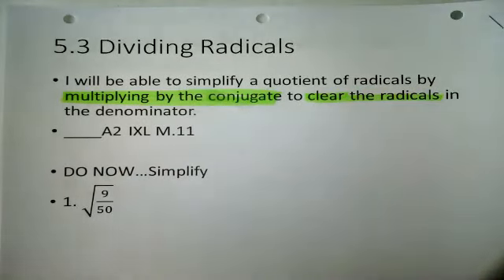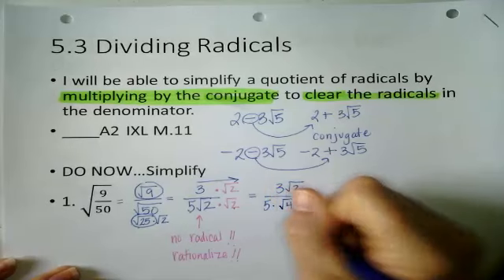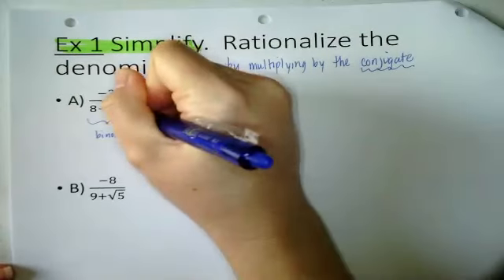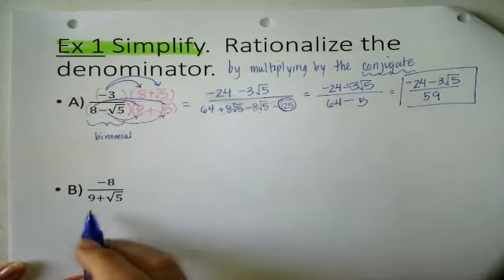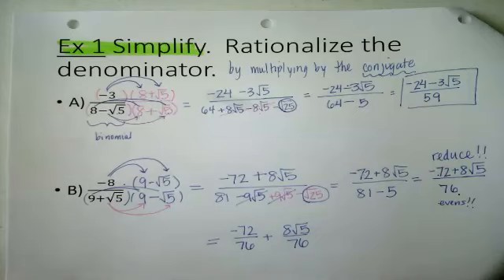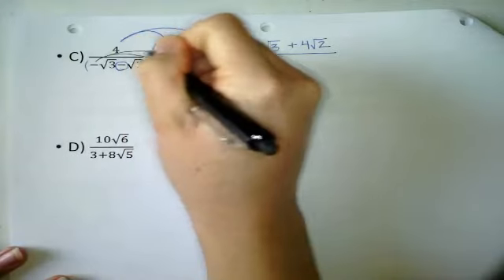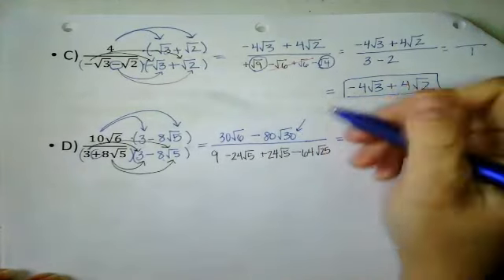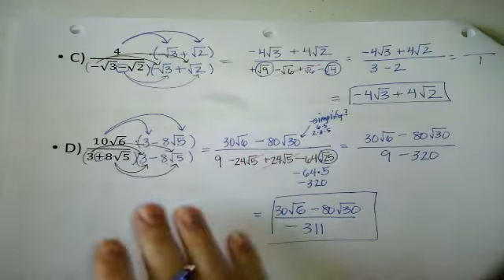A2 Notes 5.3 Dividing Radicals